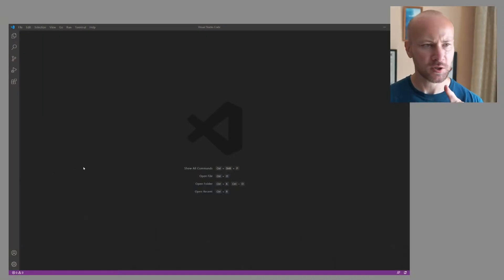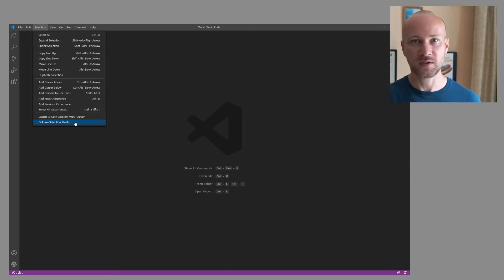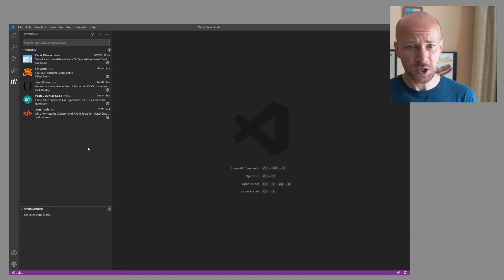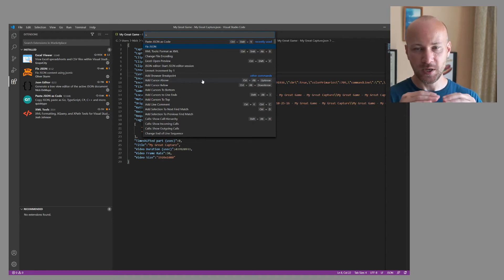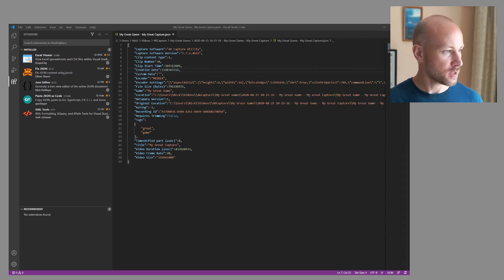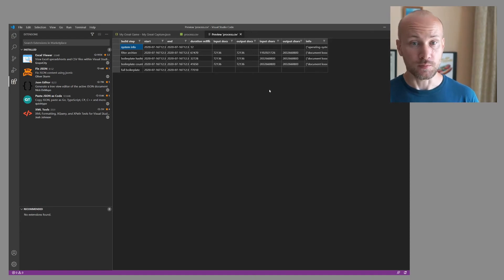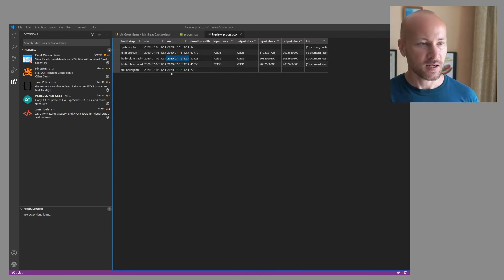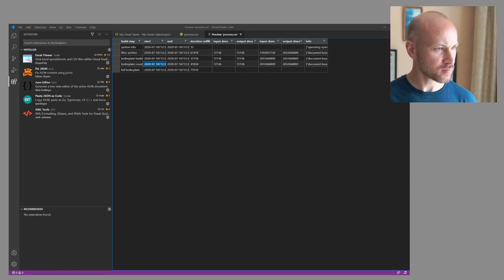Is Visual Studio Code better than UltraEdit and TextPad? // Tip 67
Tech tip video this morning:
Is there text editor better than UltraEdit and TextPad?
I may have found one and it is Visual Studio Code. I know it may seem scarry or sound like it is for programmers but I found interface is simple to use and did not have any programmer specific features thrown in your face.
Best part about Visual Studio Code is that it has unlimited tools and featuring that can be added with extension. Software is free and extension are free. Sounds too good to be true.